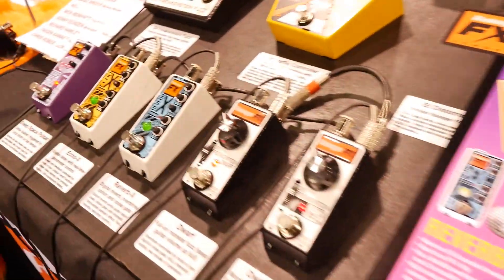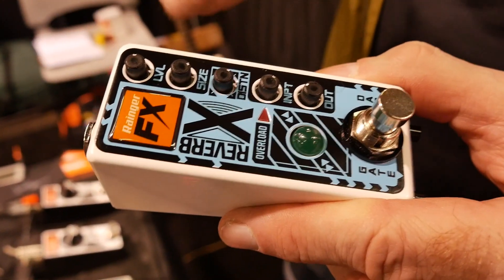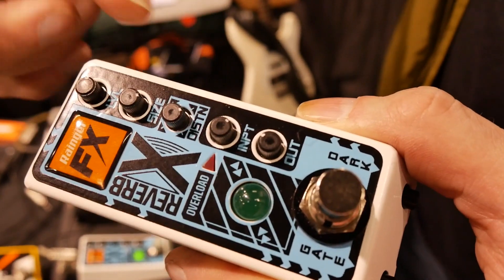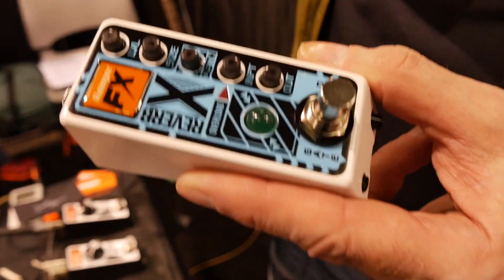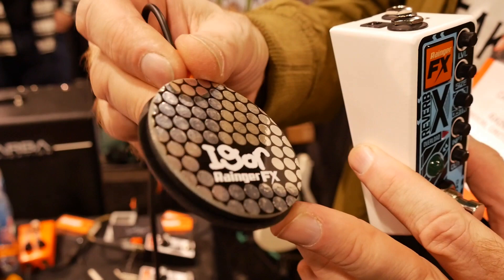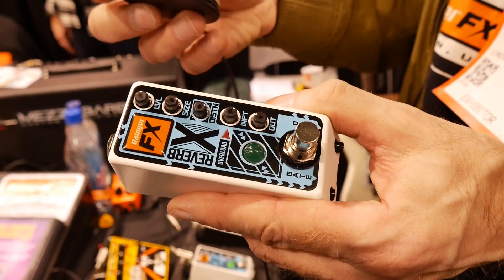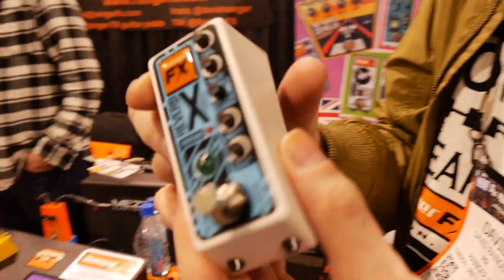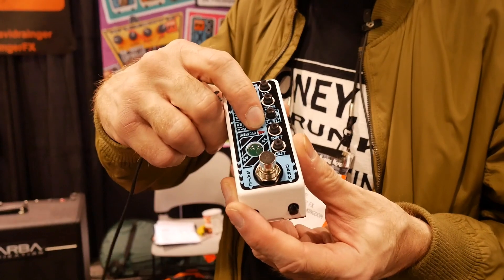NAMM 2018: Rainger FX - Reverb X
Rainger FX Reverb X guitar pedal, adds a distortion after the reverb for massive crusty sounds.